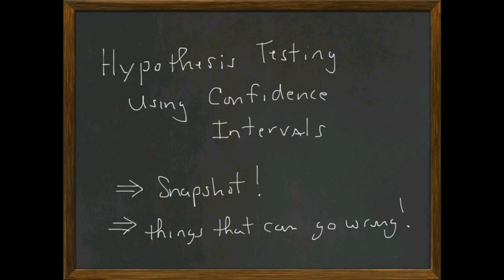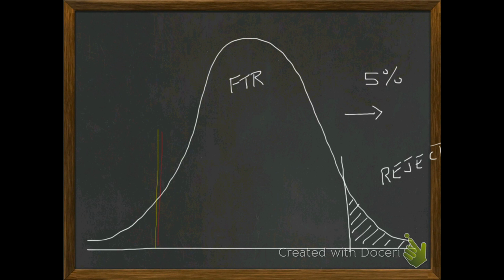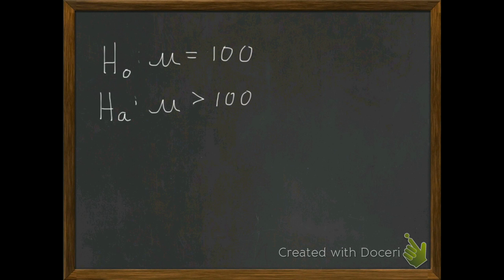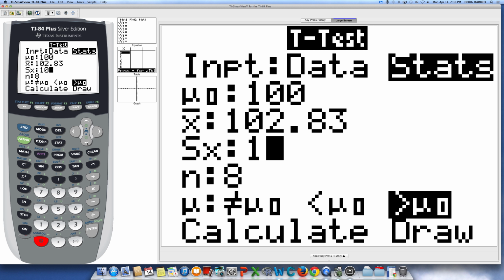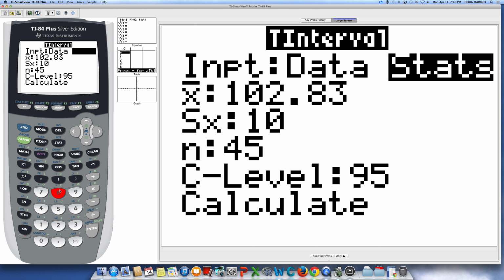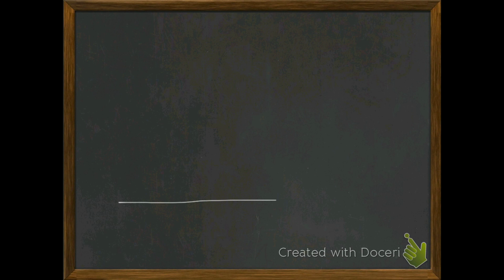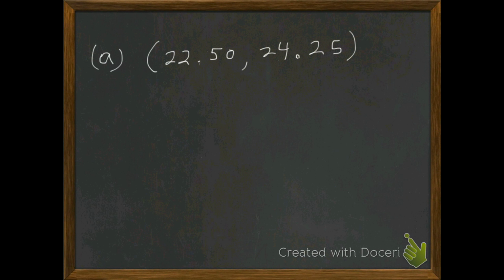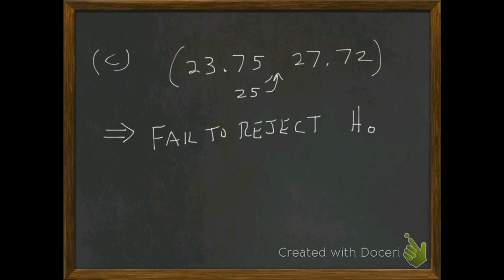CI meets HT